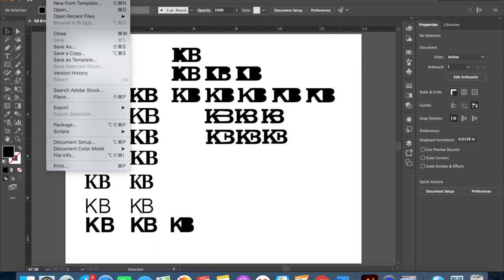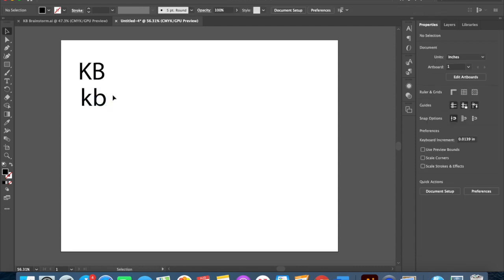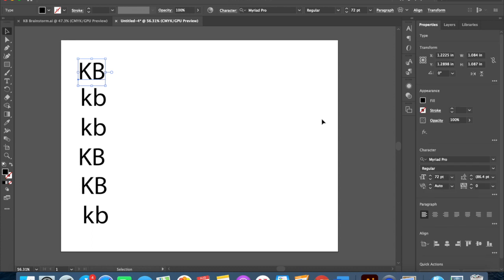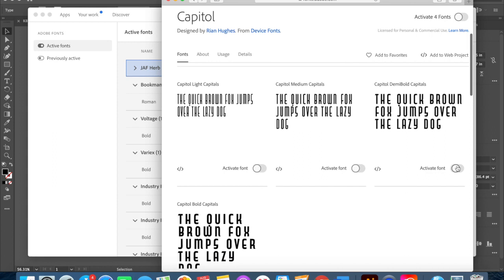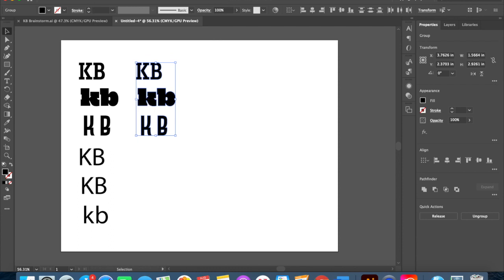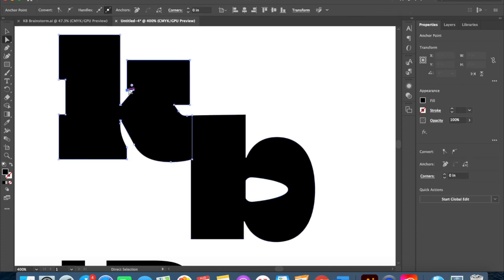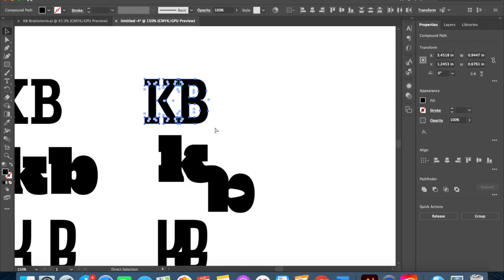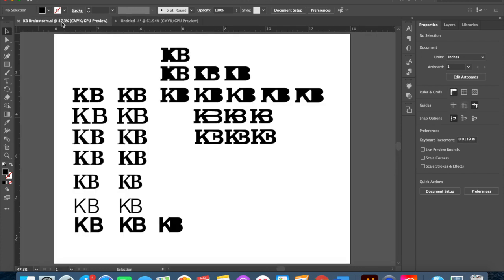Monogram: How to Edit Type In Illustrator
Foundations Digital Art